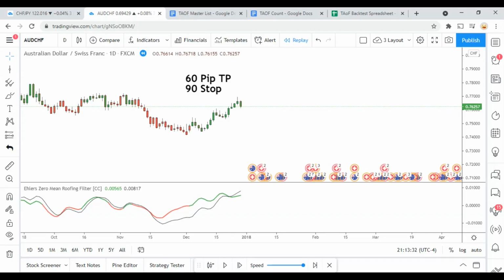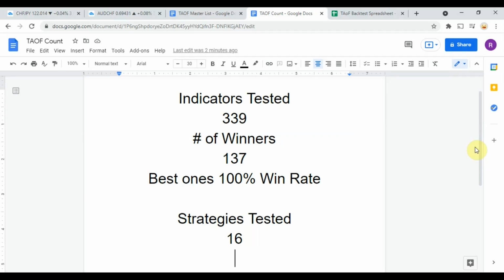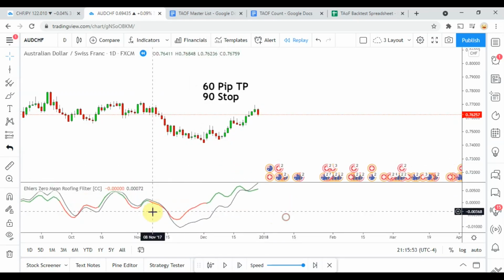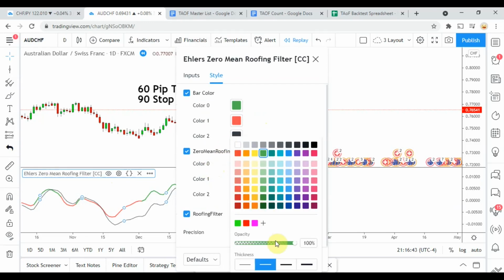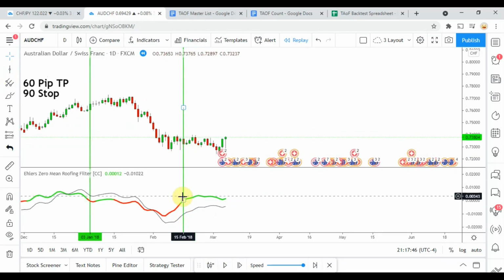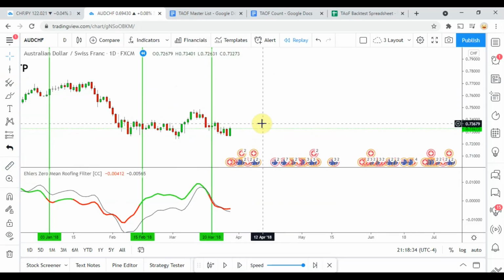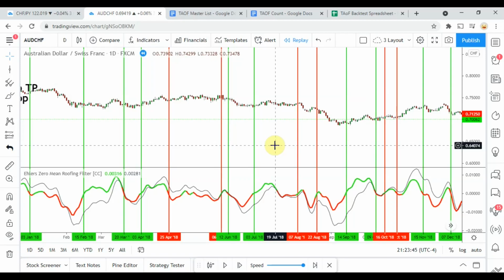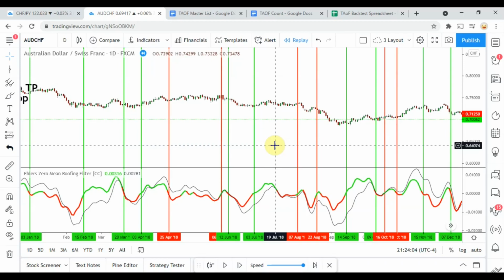Tradingview Public Library Indicators | Ehlers Zero Mean Roofing Filter Indictor Testing